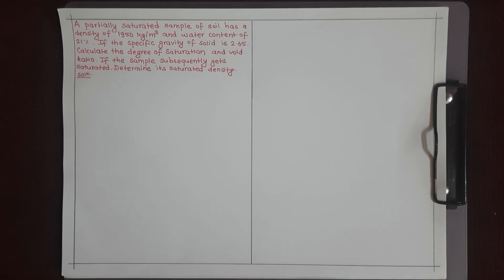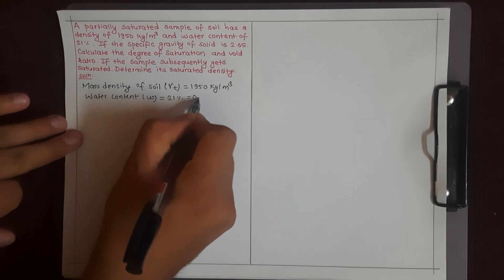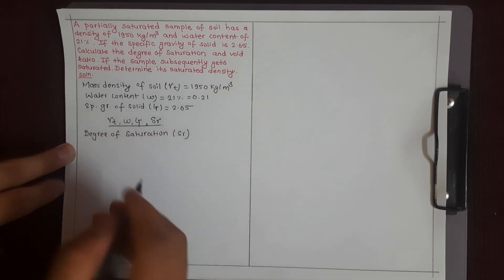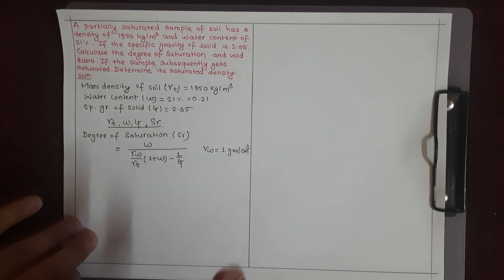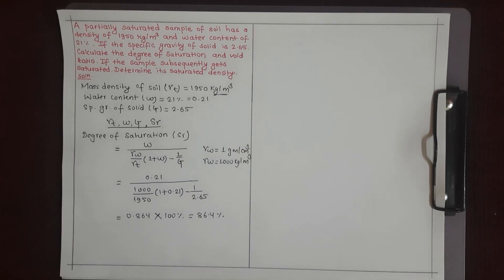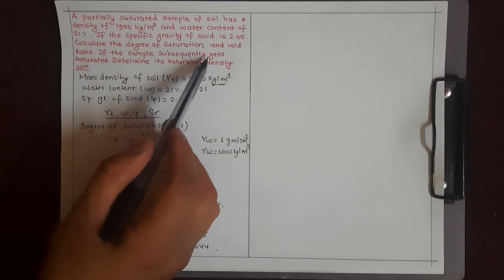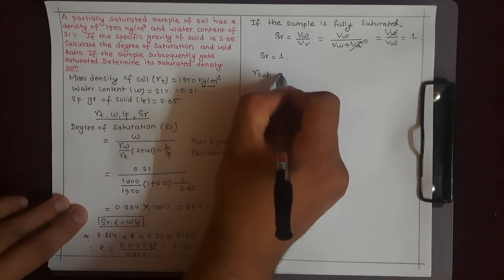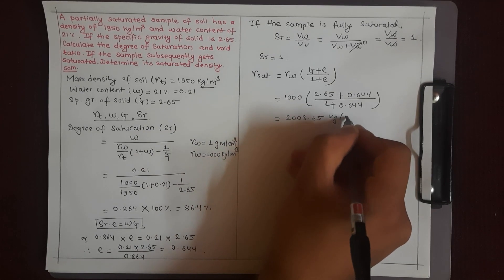Basic Terminology and Interrelation | Unit 2 | Soil Mechanics | SBK Concept | Numerical #3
Hello Guys welcome to SBK Concept. This video includes the numerical of Soil Mechanics.

 The question is:
A partially saturated sample of soil has a density of 1950 kg/cu.m and water content of 21%. If the specific gravity of solid is 2.65. Calculate the degree of saturation and void ratio. If the sample subsequently gets saturated. Determine its saturated density.

I hope you'll understand this video.